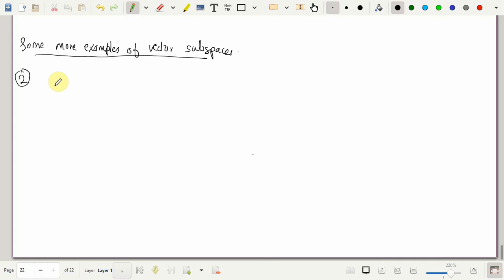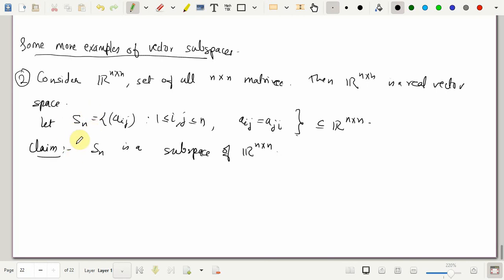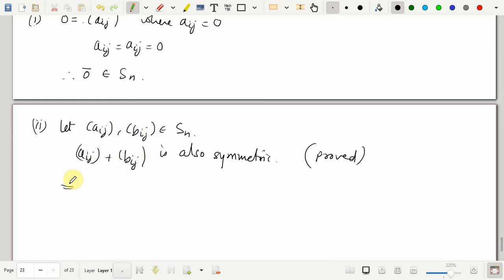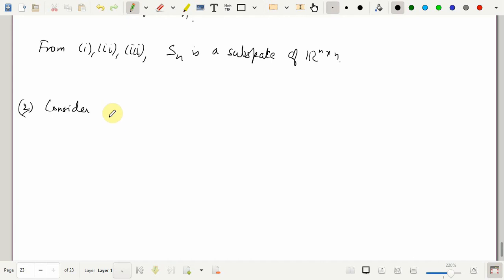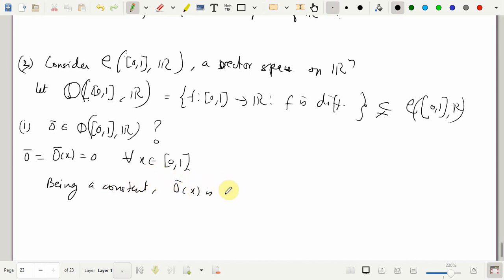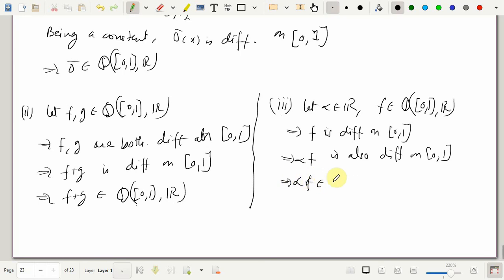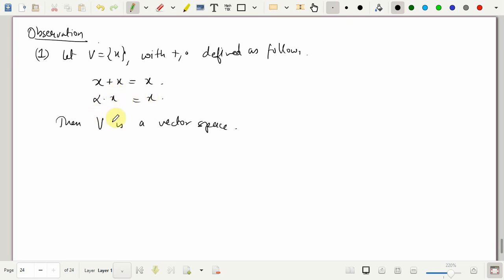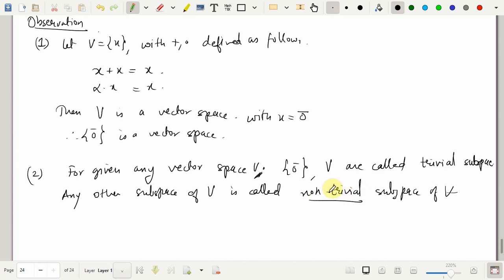Lec17:Linear Algebra::Some more examples of vector subspaces